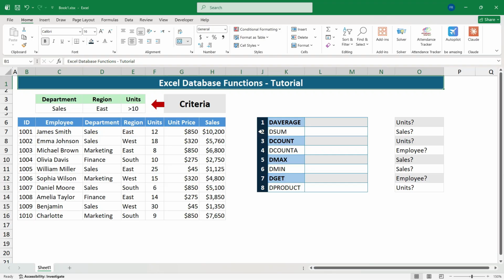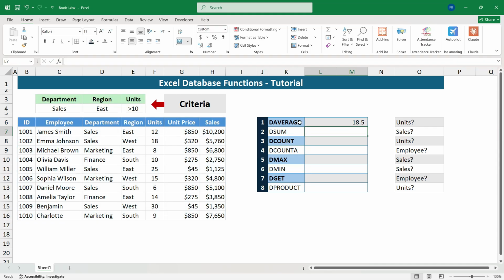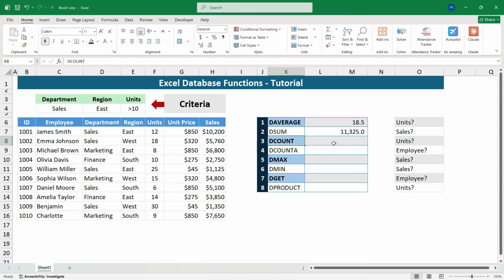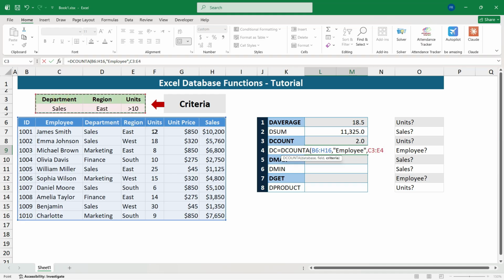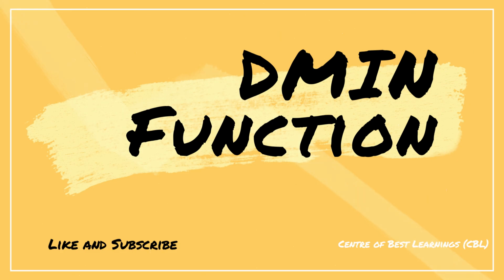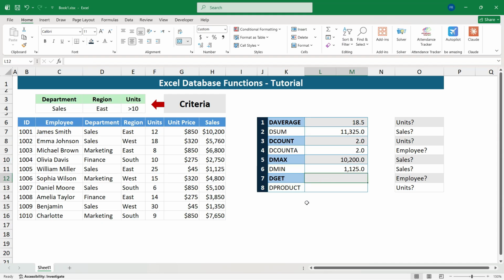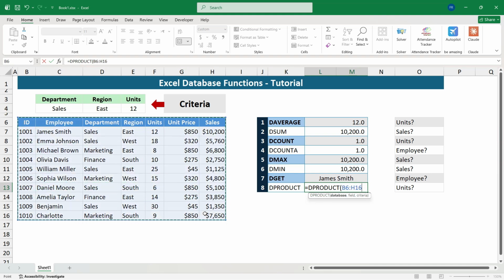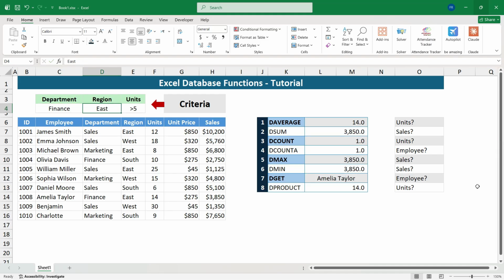Complete tutorial on 8 Powerful Excel Database Functions | DAVERAGE, DSUM, DCOUNT & More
Excel Database Functions can make working with large datasets much easier. In this Excel Database Functions tutorial, you'll learn 8 useful functions that can help you analyze data without manually filtering and calculating everything. This Excel Database Functions guide explains each formula step by step in a simple, practical way.

In this tutorial, we cover:

✅ DAVERAGE – Calculate an average based on specific criteria
✅ DSUM – Add values that meet your conditions
✅ DCOUNT – Count numeric values from matching records
✅ DCOUNTA – Count non-empty values, including text
✅ DMAX – Find the highest value based on criteria
✅ DMIN – Find the lowest value based on criteria
✅ DGET – Retrieve a specific record from a database
✅ DPRODUCT – Multiply values from matching records

I'll also explain the basic structure behind these functions:

Database → Field → Criteria

So once you understand the pattern, you can apply it across different Excel databases.

Chapters:
00:00 Introduction
00:28 DAVERAGE Function
01:26 DSUM Function
02:20 DCOUNT Function
03:08 DCOUNTA Function
03:58 DMAX Function
04:46 DMIN Function
05:25 DGET Function
06:44 DPRODUCT Function
07:35 Conclusion

This tutorial is useful for anyone working with sales reports, employee data, inventory, finance, HR records, business analysis, and large Excel datasets.